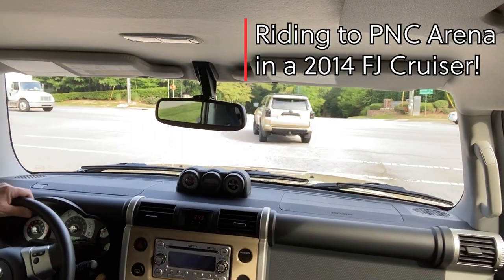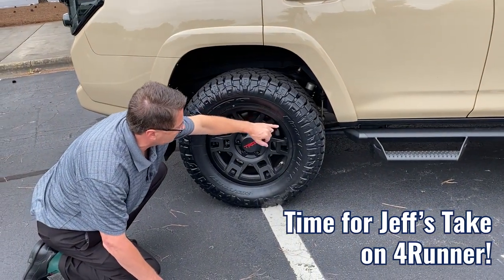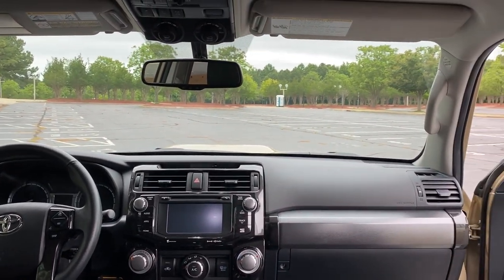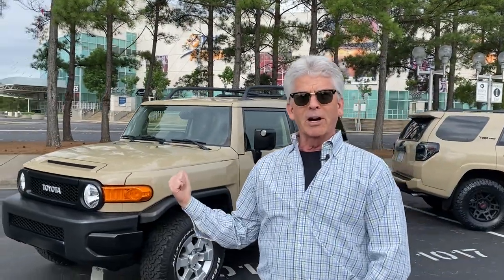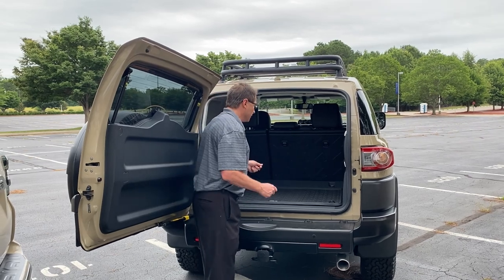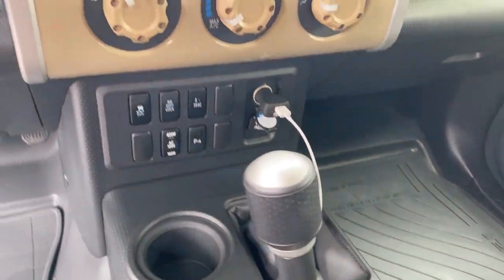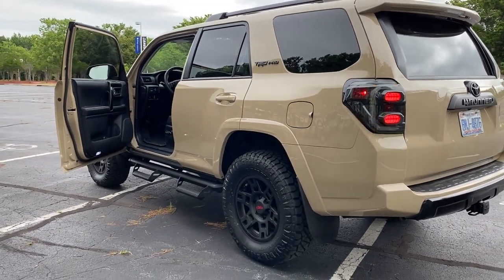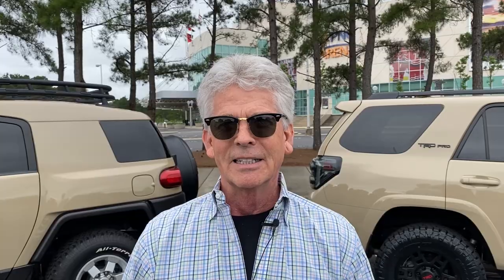Toyota 4Runner & FJ Cruiser Twins: Meet the Man Behind Quicksand 2014 FJ & 2016 4Runner!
Meet David. He owns one-of-a-kind Quicksand color FJ Cruiser and 4Runner "twins." You won't believe the low mileage on both vehicles!

Learn about David's story. Then, get my take and review on both rides! I hope you enjoy this new format and channel.

You may know me from my "Toyotajeff" YouTube Channel. My new channel, AutoJeff Reviews, is something different and a challenge for me in many ways.

I want to highlight and celebrate cool and extraordinary cars, trucks, and SUVs across all brands and segments. I

 especially want to get to know the human side...the people who own and drive these vehicles.